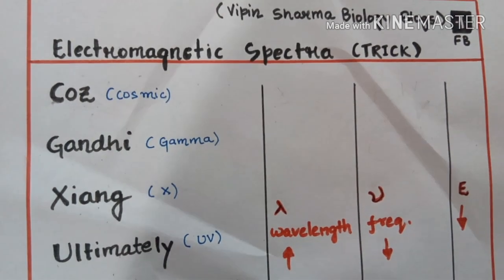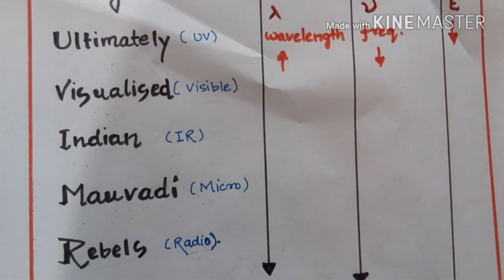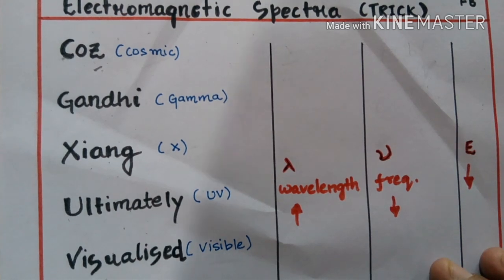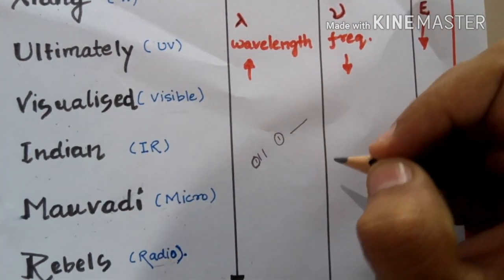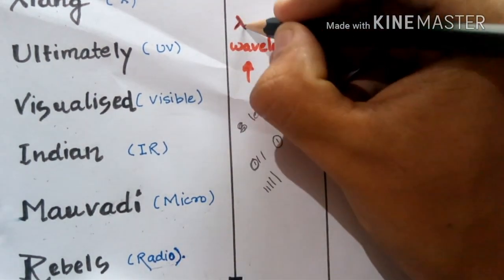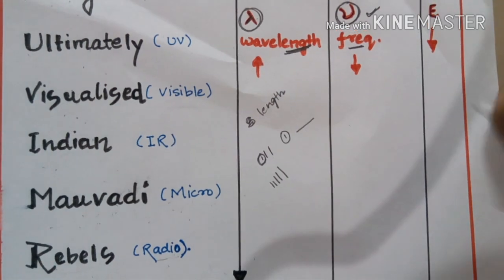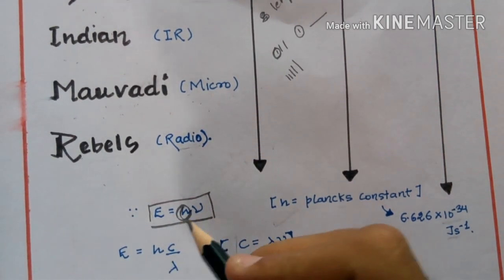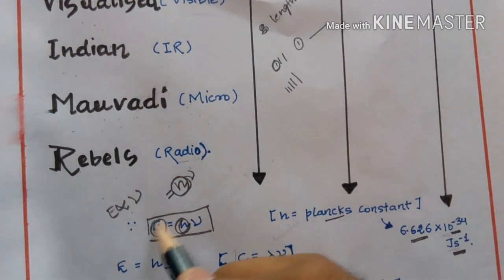Trick to learn electromagnetic spectra and some formulas related to it for NEET and AIIMS.